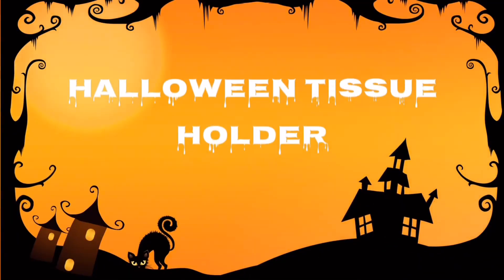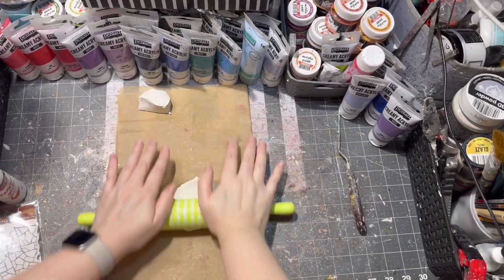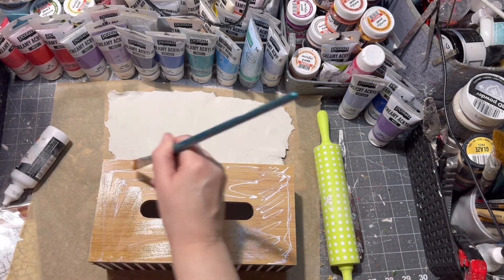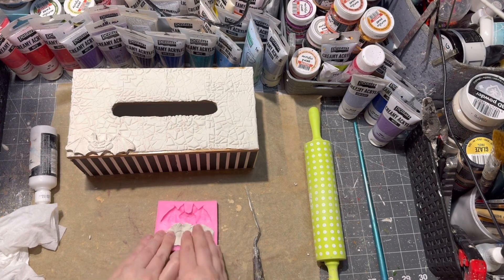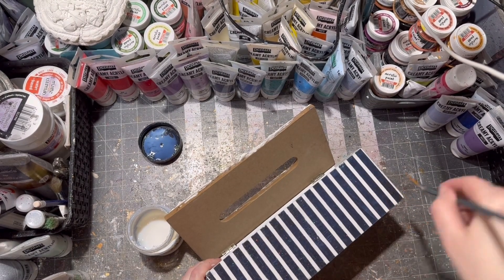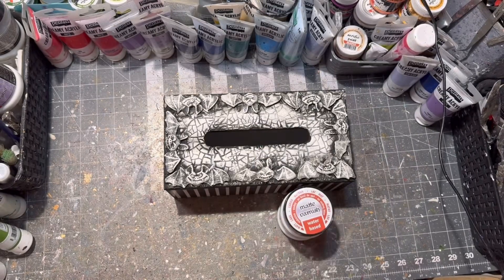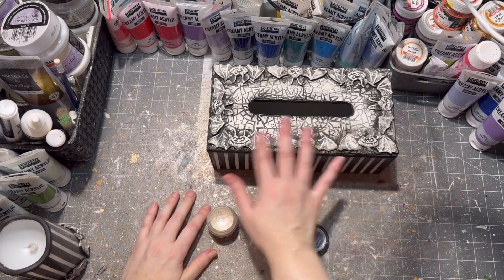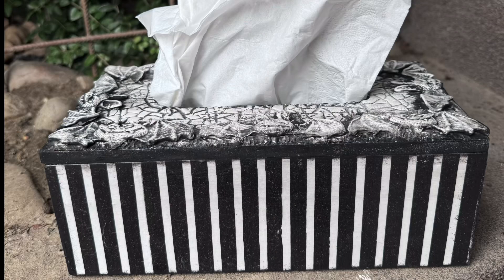DIY Halloween Tissue Holder! Transforming Tissue Box into Spooky Decor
Looking for ways to add a little spooky, ghostly charm to your home? Check out my haunted DIY decoupage tissue holder decor transformation tutorial! With this DIY tutorial you can create a beautiful decoration that will make your home look haunted and magical at any time, not just for halloween.

If you're looking for ideas for halloween decorating, or want to learn how to decoupage, then this tutorial and my channel is for you! This bat tissue holder decoration is easy to do, and looks amazing in any space in your home. Give it a try today and see for yourself how easy it is to create a spooky cute halloween tissue holder for your home which will leave all your friend speechless!

Let´s get the materials. All materials showed are available in Europe to buy but sure you can get them with your own creativity anywhere else.

Tissue Holder - Shop
Decoupage Glue
Napkin
The napkin i used is discountined but sure you can use other design
Varnish